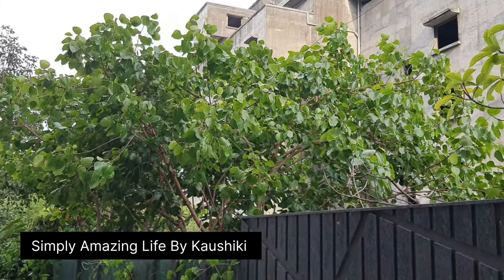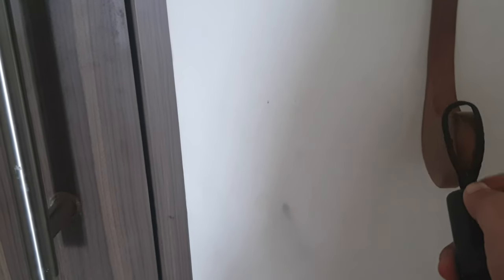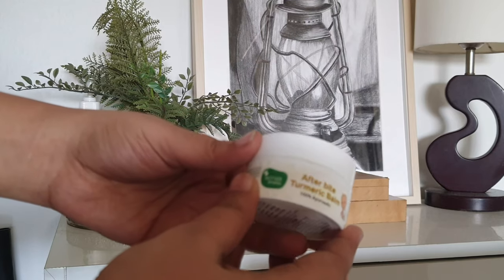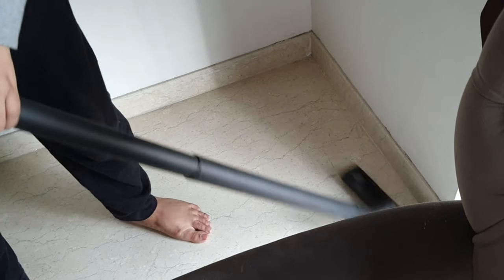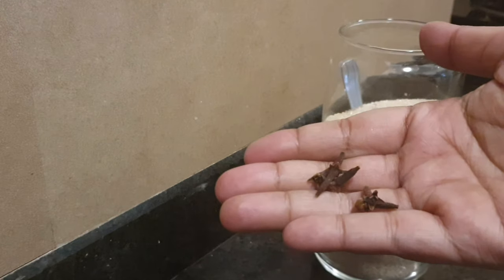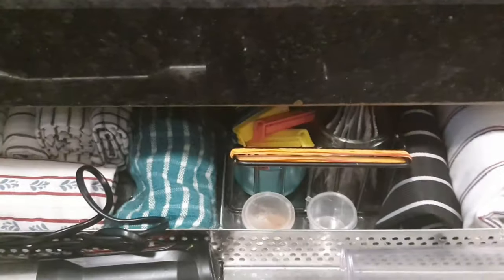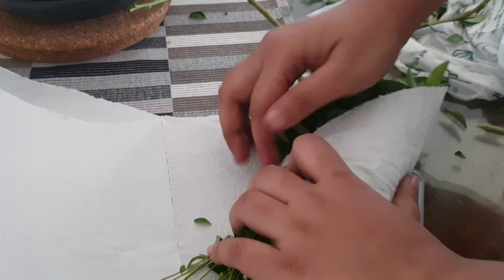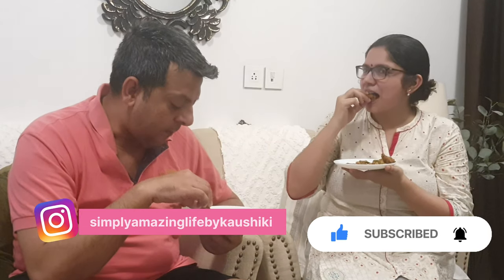Amazing Home Maintenance Tips | Helpful Hacks and Tips for Monsoon | Life of indian homemaker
Hi Everyone!!
 In this video, I have tried to share some simple easy yet very helpful tips for this monsoon o  How to manage your home and life.   All the products names mentioned in video is linked below in VIDEO MENTIONS sections.

VIDEO MENTIONS

Ikea Photoframe

Ikea Wooden photoframe

Ikea Cream rug

Ikea Beige door Mat

photo shelf

Beige throw blanket

white Bedsheet set

king size Pillows

Black Beige stripe cushion Covers

Beige brown Cushion Cover

brown Shelves set of 3

photo Ledge set of 2

CAMERA AND AUDIO

Samsung Galaxy S Note10 Lite

Logitech Headphones

Tripod stand

If you purchase these products using these links, I will receive a small portion of commission. However no additional charge will be charged to you. I truly appreciate your kindness and support

Love ❤️
Kaushiki